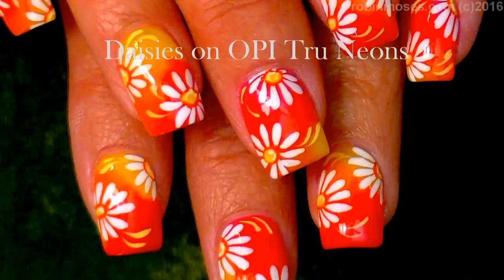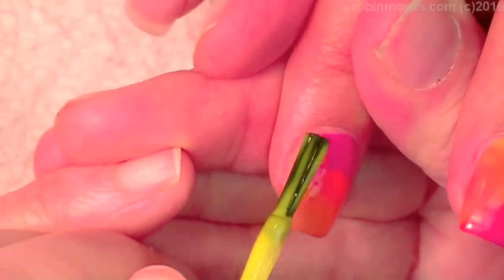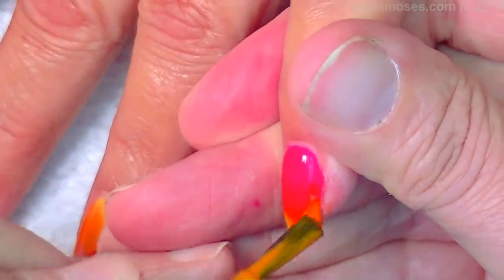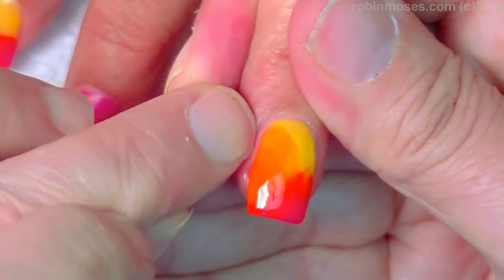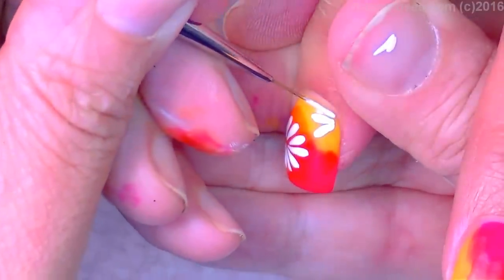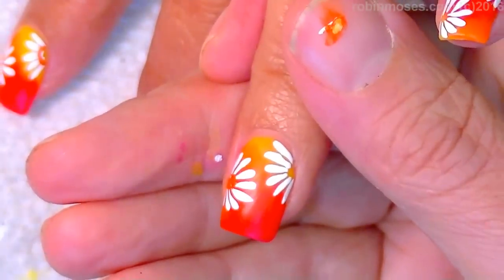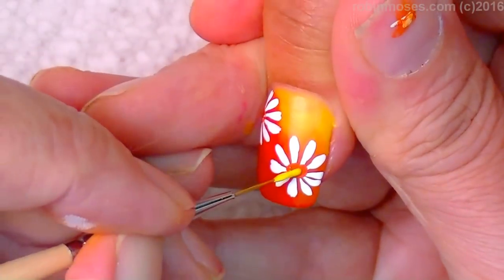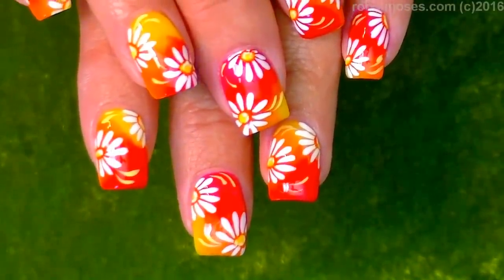DIY Neon Daisy Nails | Hot Flower Nail Art Design Tutorial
Hello! Try this Beautiful Summer DIY hot neon Daisy Nail Design done with OPI Tru Neons polish and add white daisies for a beautiful summer nail Tutorial! If you are a beginner at hand painted nail designs or if you are just looking to boost your career and income as a professional career nail tech, this design will help you improve your skills and save you money as it uses very inexpensive materials that you can find anywhere except the brushes! If you want perfect brushes to work with my tutorials, please go to , title the email brush info and i will send it to you. for now, I am personally selling them myself and will ship international. Please spread the word and have fun painting your nails in this hot summer weather!

Nail Art brushes I created for my tutorials worldwide

worldwide!